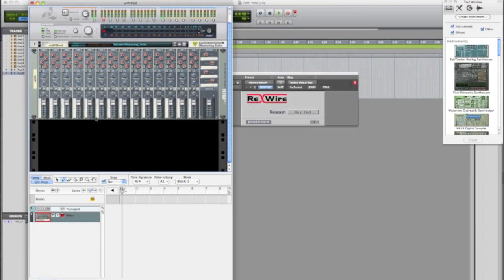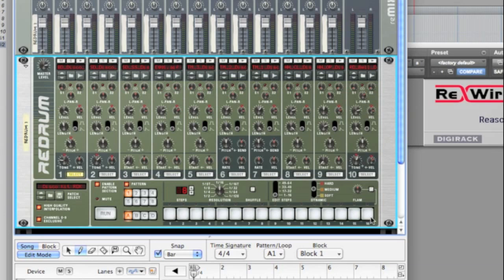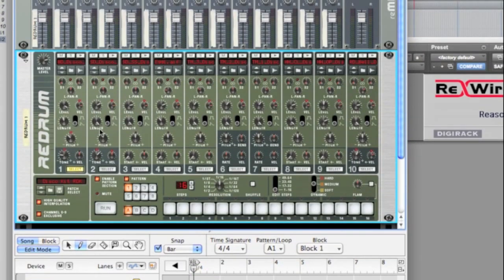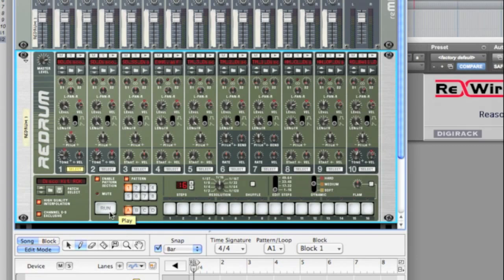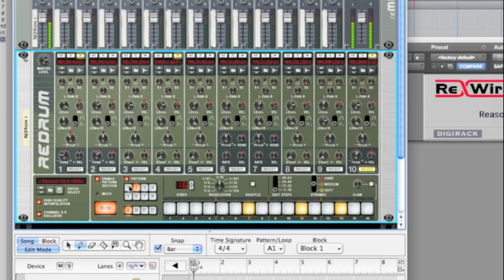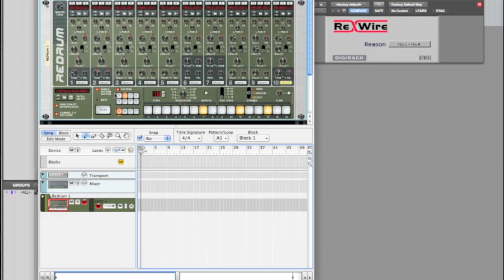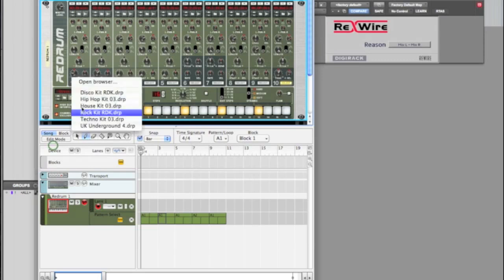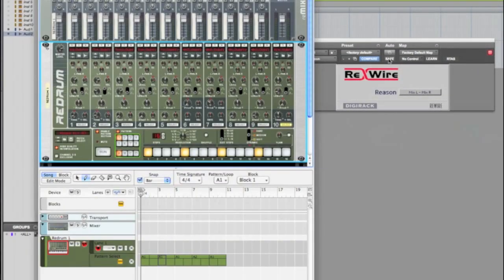How to Use Redrum - Reason 5 Tutorial - Make Beats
- This is a video tutorial to teach everyone how to make beats using Reason on a mac. Reason is a popular program made by Propellerhead software for music production. Redrum is one of the main components in Reason for making beats and laying out drum parts. for more informaiton and to ask questions in our forum. Thanks.